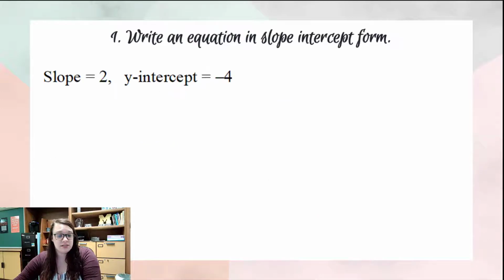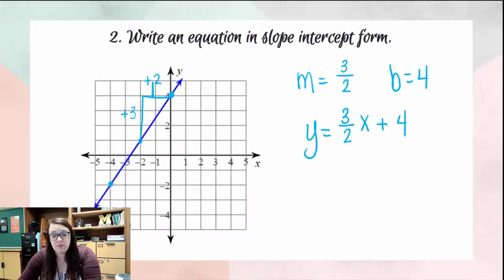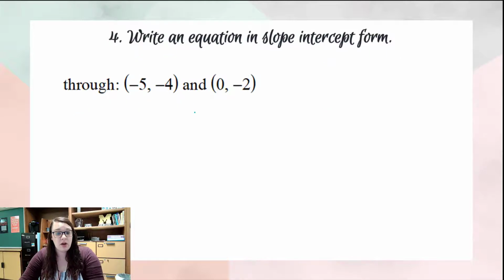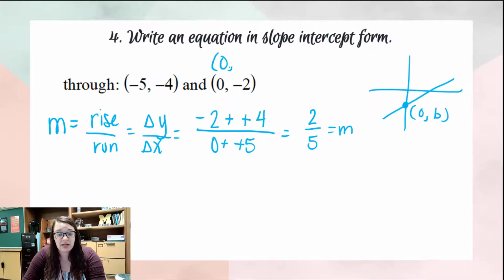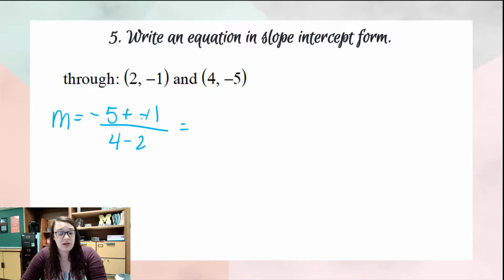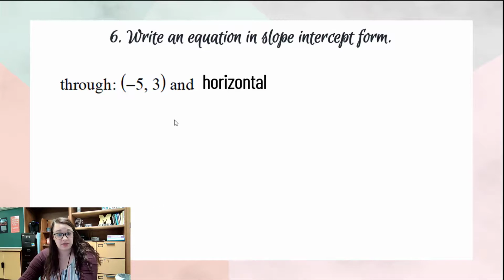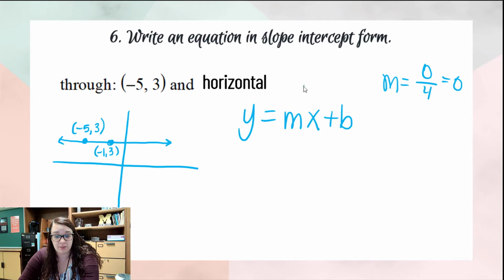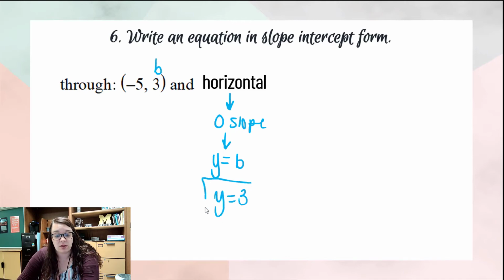Writing Linear Equations